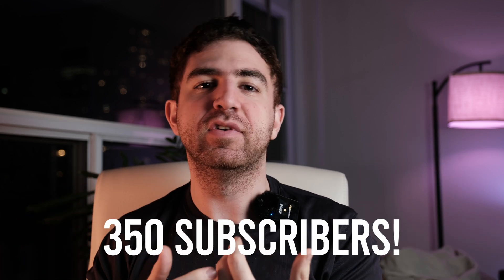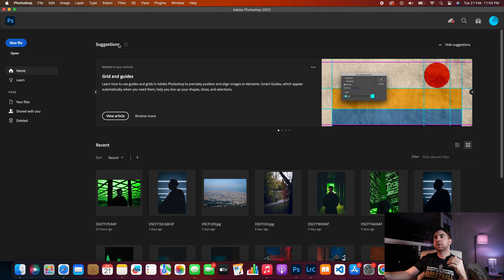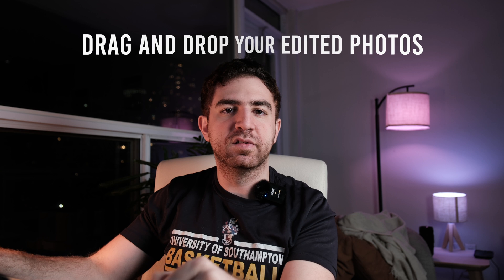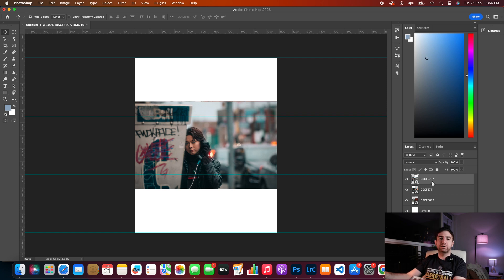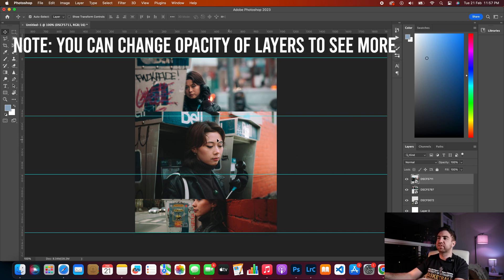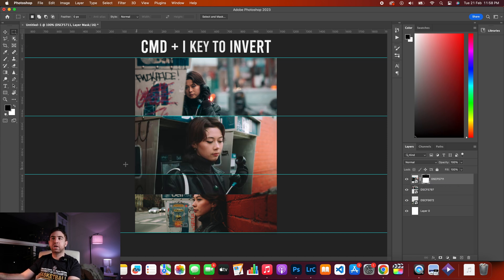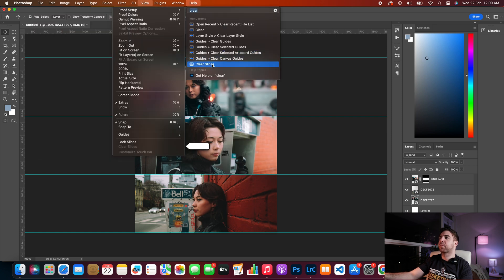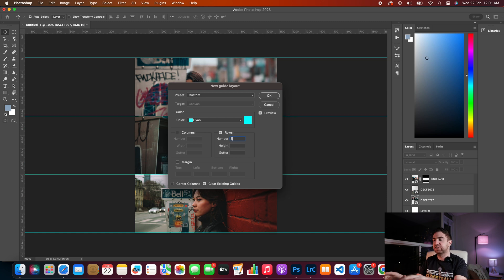Stacking Landscape Photos in photoshop!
In todays video, I teach you how to create layered photos for social media, whether instagram or any other platform. We will use photoshop and I will break down the process as simply as possible!

Intro: 0:00
Why post layered photos: 0:43
The Process: 1:13
Outro and Thank you: 5:38